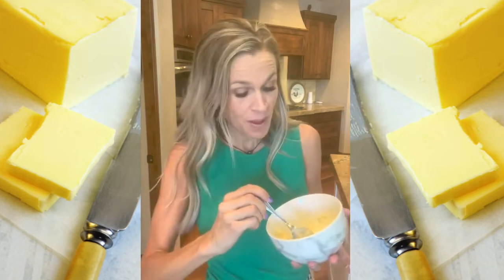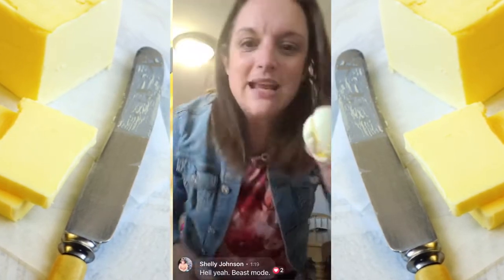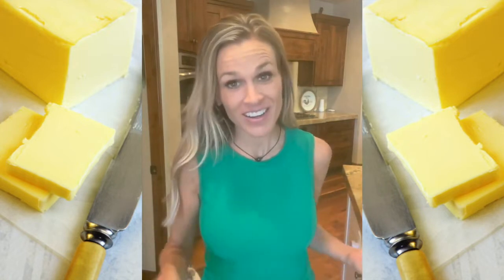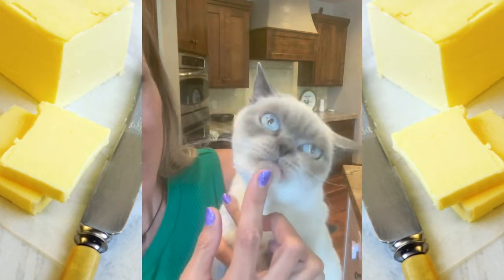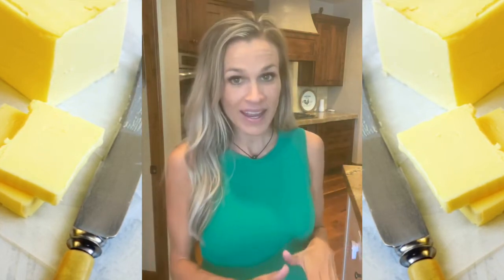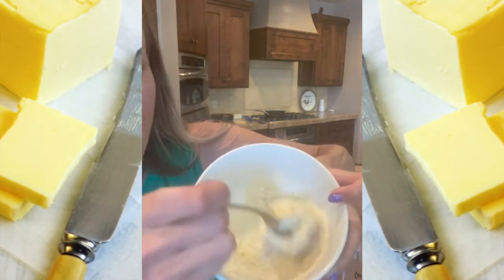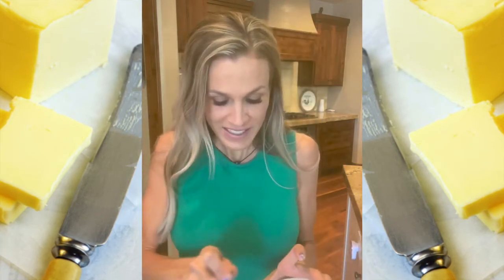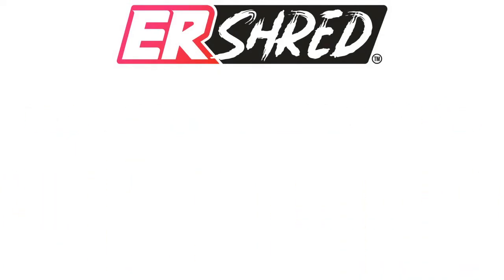ER Shred Butter Challenge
ER SHRED ⭐ Come Alive! (Food ▪️ Health ▪️ Fitness) ᴱᴿShred
"More than a diet or workout plan, ER Shred teaches you to be in tune with your body!"

⭐ ELIMINATE ▪️ RESET ▪️ SHRED ⭐
The ER Shred produces drastic health benefits, FAST!

✅ Become Fat adapted
✅ Address Nutrient Deficiency
✅ Naturally Detox The Body
✅ Address Chronic Inflammation

The ER Shred Program is your answer to take back control & completely overhaul your health! Expect to: lose pounds & inches, gain energy, increase lean muscle,  detox your body,  & discover a renewed mental clarity.

What Health Professionals Are Saying About ER Shred...
"ER Shred is a unique new twist on an already extraordinary program.  By eliminating intolerant food items, we allow the body to reset and reduce its toxic load.  The results in terms of health and wellbeing are nothing short of amazing!  ER Shred truly rebalances and transforms our bodies and our health!"
💬 Drs. Glenn and Ina Nozek

"I have never seen results like these in over 20 years of practice.  Aside from weight loss, I am witnessing people becoming happier, fast!  They have more mental clarity, more energy, their skin is glowing again, and they are more vibrant. All the things that are markers of true health."
💬 Susan Rothman, Holistic Nurse/Professional Herbalist

"In my experience as a health professional and someone who has transformed my own body/mind as well as others: I have never seen results as I have with the ER shred. As a nutritionist, we learn how important elimination is to get down to the root cause of mental/physical imbalances. ER shred combines top-notch nutrition with a simple baseline plan that works and leaves you feeling empowered and more in tune with your body than ever!"
💬 Nicole Konstanzer, Certified Nutritionist, Mixed Martial Arts Fighter

The statements (appearing on this channel or in posted videos) have not been
evaluated by the Food and Drug Administration. The erShred
program , along with Isagenix products, are not intended to
diagnose, treat, cure or prevent any disease.

Note: If you are pregnant, nursing, diabetic, on medication, have a
medical condition, or are beginning a weight control program,
consult your physician before starting the erShred program, using
Isagenix products, or making any other dietary changes.
Discontinue use if adverse events occur.

ℹ️ Information for General Purposes Only ℹ️
Information provided on this channel and in all videos,
associated platforms, and features links is for general purposes only and designed
to help you make informed decisions about your health. It is not
intended to substitute advice from your physician or health-care
professional.

💗 Take back control of your body's fitness & health today! 💗